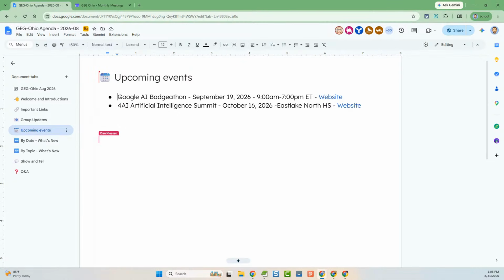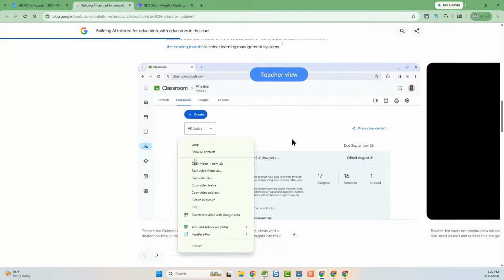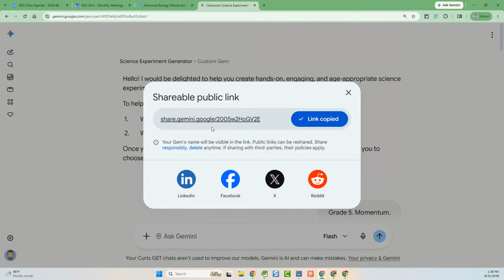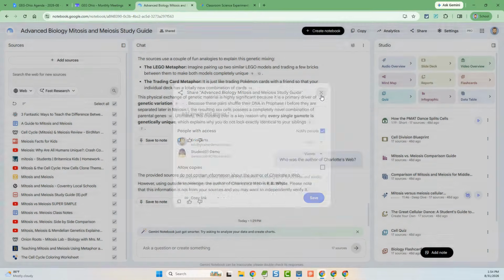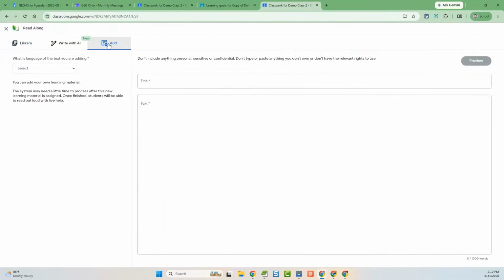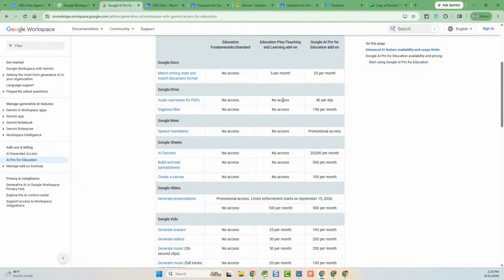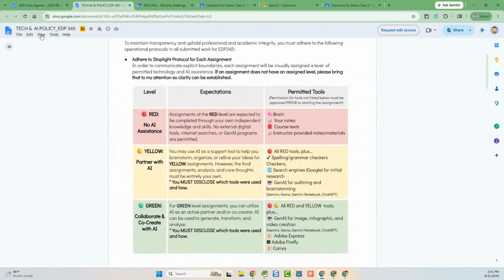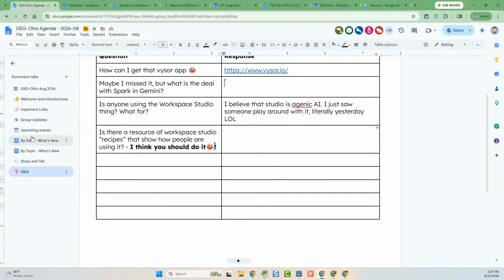GEG Ohio - August 2026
0:00:22 - WELCOME
0:05:09 - IMPORTANT LINKS
0:06:06 - UPCOMING EVENTS
0:10:45 - WHAT'S NEW IN GOOGLE WORKSPACE
0:13:46 - General updates
0:19:26 - ISTE 2026 updates
0:35:37 - Gemini updates
0:49:06 - Gemini Notebook updates
0:58:30 - Google Classroom updates
1:17:13 - Google Docs updates
1:17:41 - Google Slides updates
1:19:16 - Google Forms updates
1:20:34 - Google Sheets updates
1:26:36 - Google Vids updates
1:31:22 - Google Meet updates
1:34:13 - SHOW AND TELL
1:50:50 - Q&A
1:58:03 - WRAP-UP